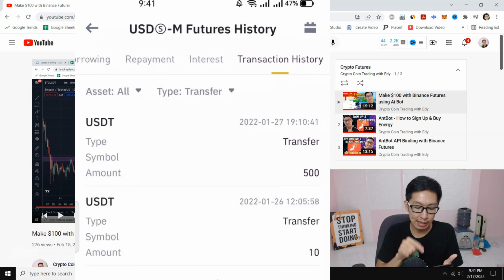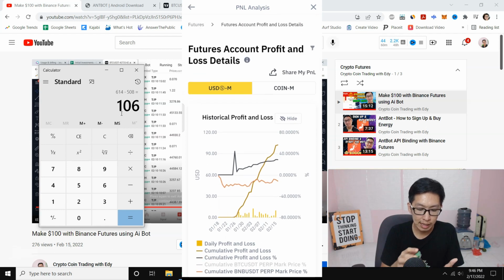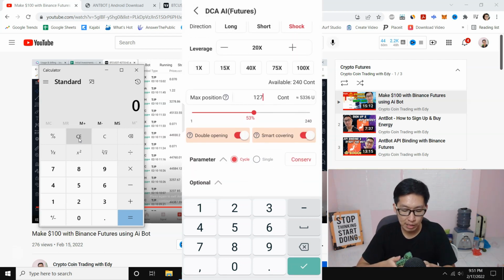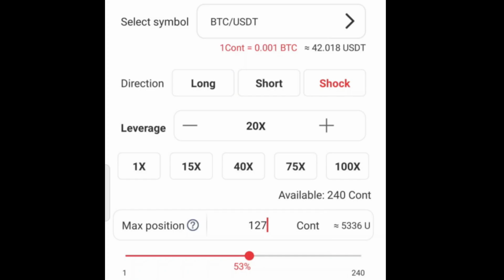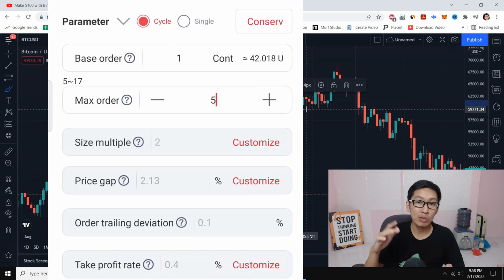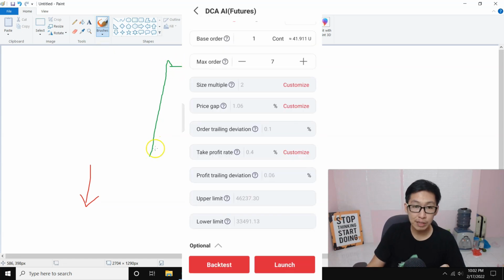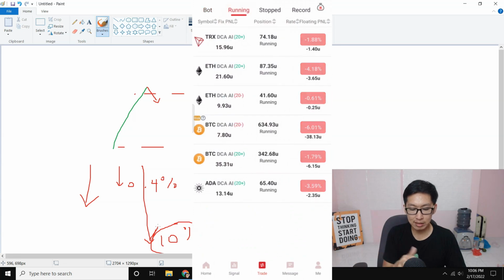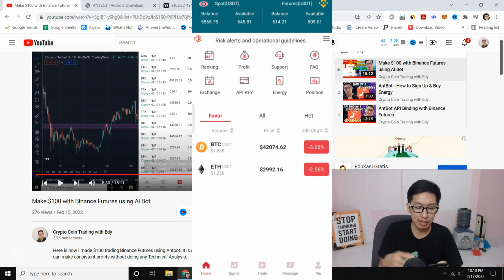Make Money with Binance Futures (AntBot DCA Settings Explained)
Here is how to make money with Binance futures using AntBot. I'll explain all of the AntBot DCA settings including how to start a coin and profit.

To claim your bonus, you must purchased AntBot energy.